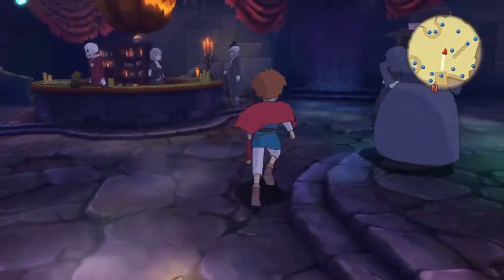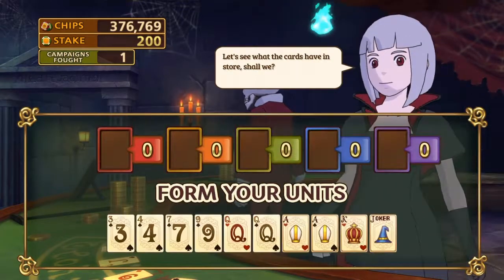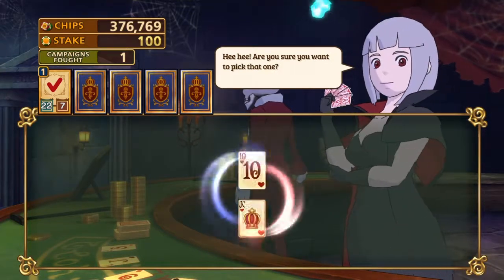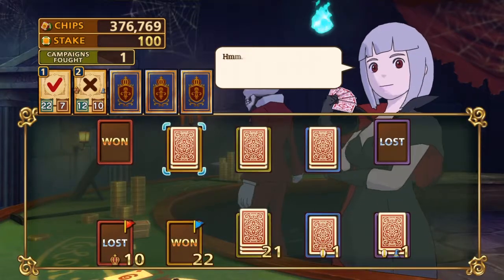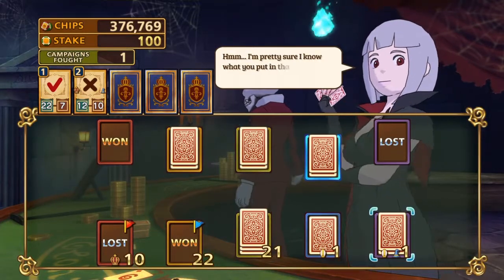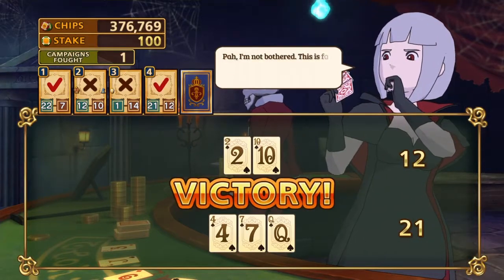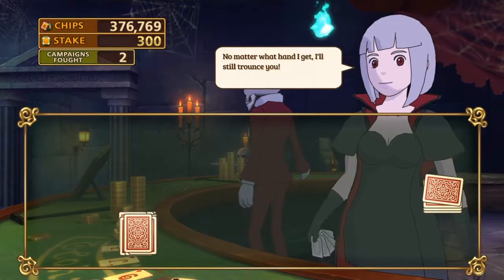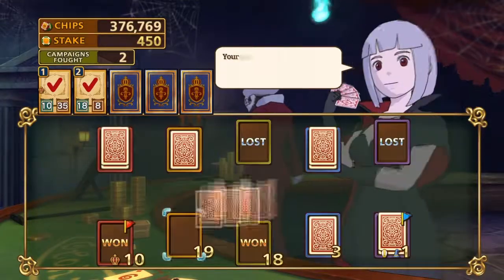Ni No Kuni - Casino Chip Farming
A new Ni No Kuni video from me showing you how to farm chips at the casino for those later game items you can only buy with chips there such as the Big Babana and Crownberries.  The basics are, have 3 good handds and allow 2 to be super weak if you must. There is definitely an element of luck to this game but a bit of planning and strategy can see you go far. Winning 6 campaigns with all your predictions being correct and all teh computer ones being wrong can net you in excess of 550,000 Guilders!